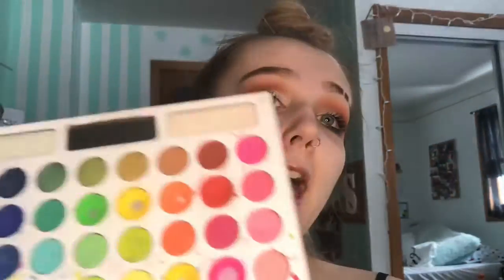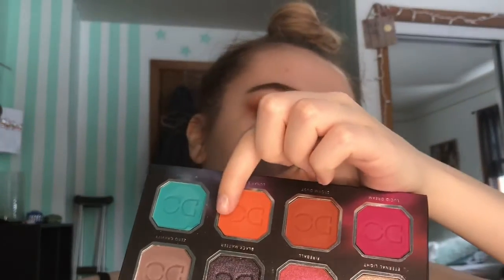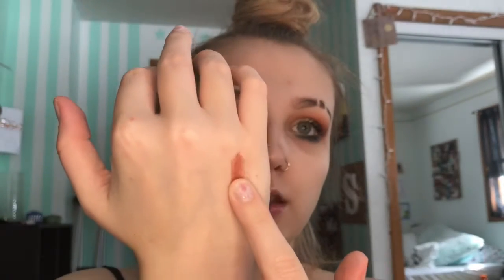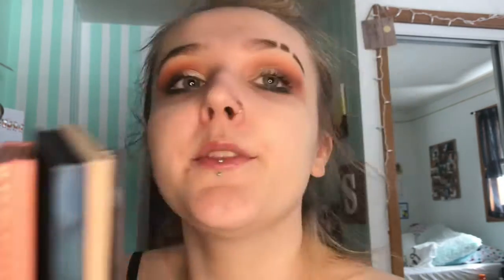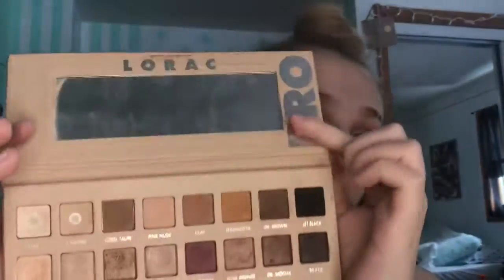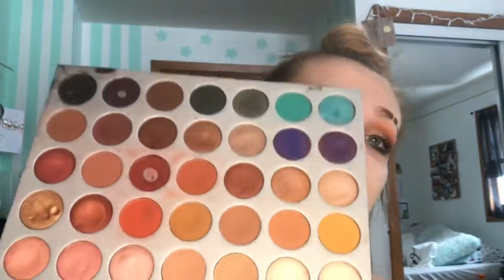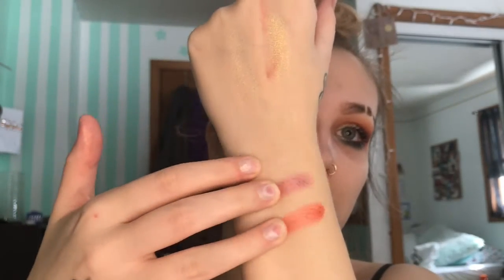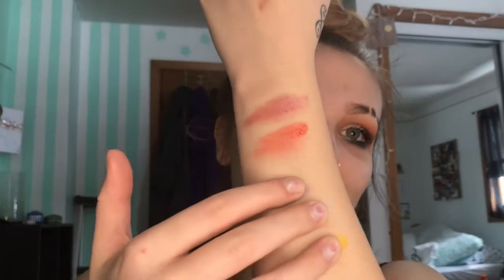EYESHADOW PALLET COLLECTION!